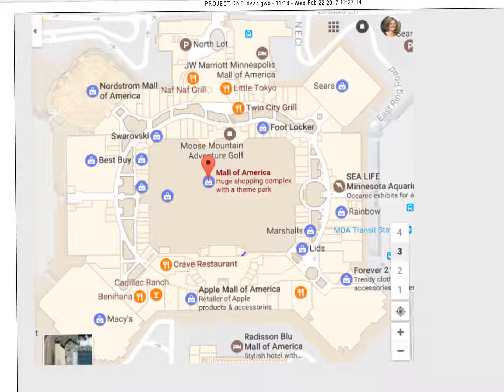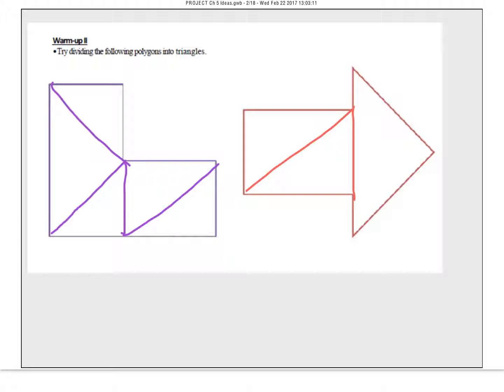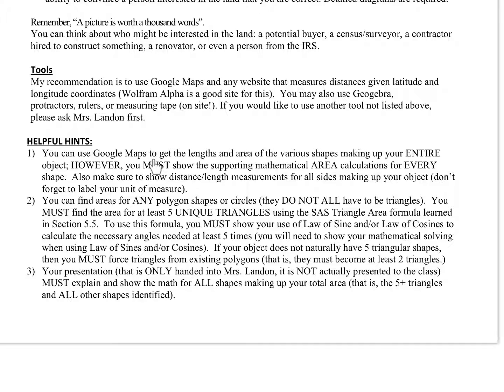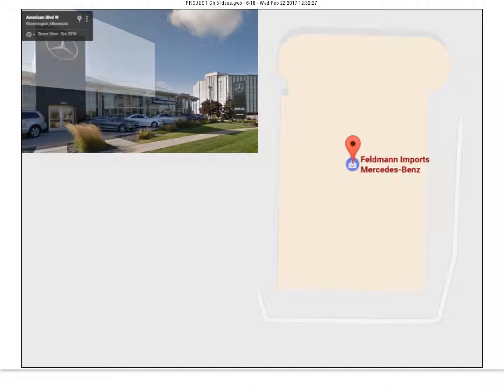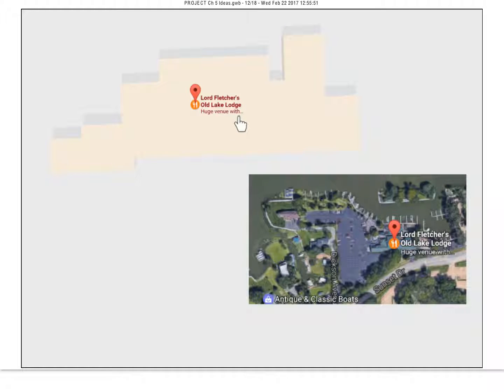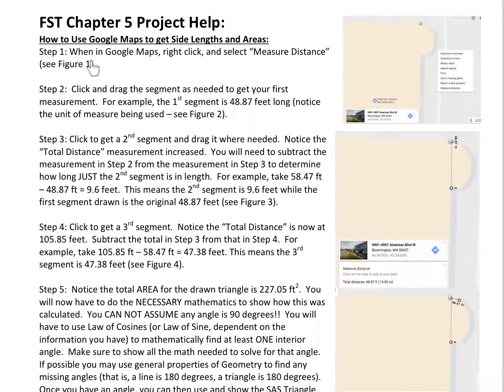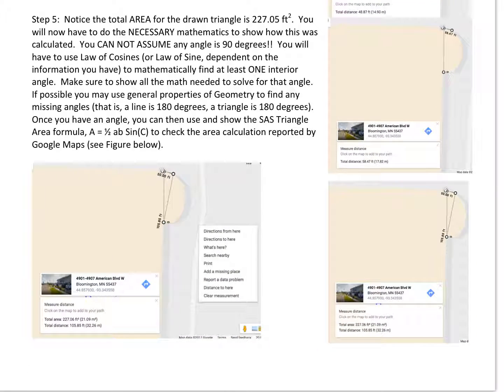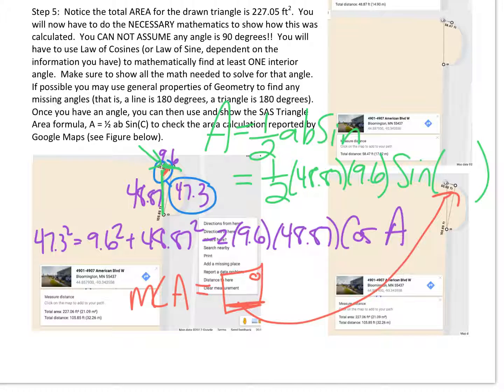PROJECT Ch 5 Overview